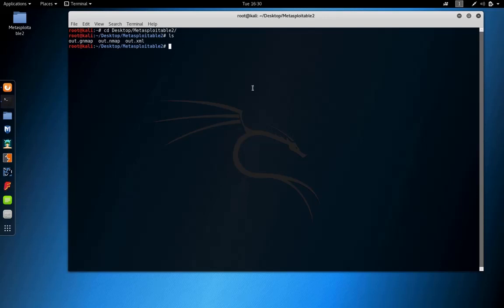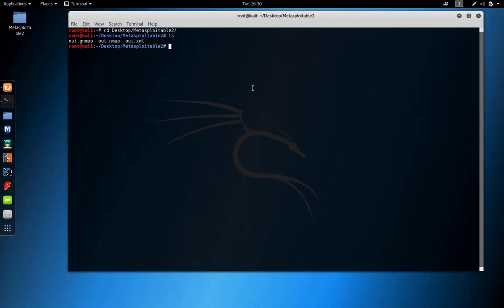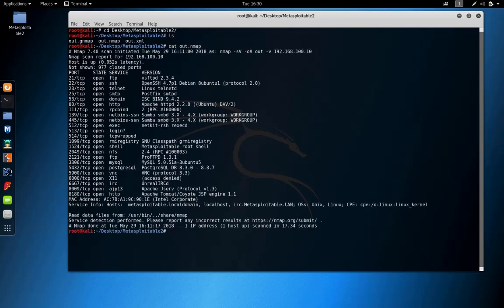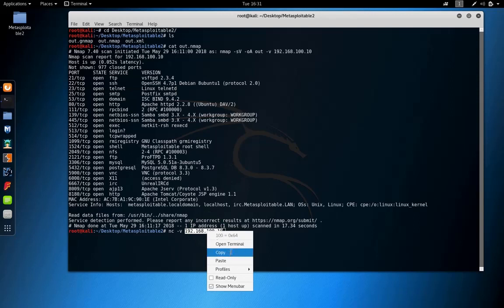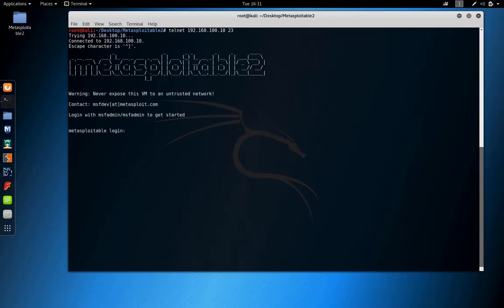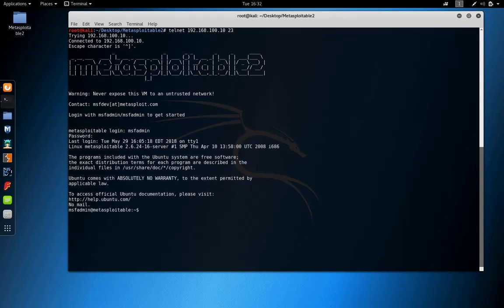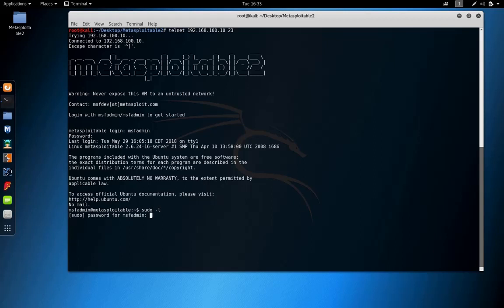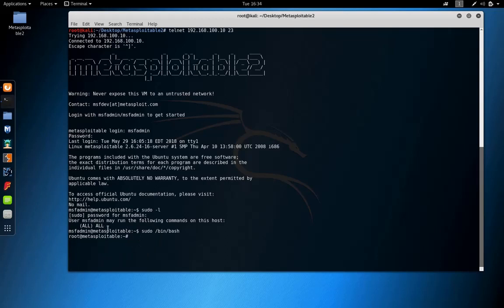Metasploitable 2 - Without Metasploit | telnet | Privilege Escalation | Sudo Misconfiguration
I have demonstrated how lazy banners can lead to full server compromise.
- Open Ports
- Telnet
- Banners revealing critical information
- Escalating Privileges from user to root
- Priv Esc via Sudo Misconfiguration